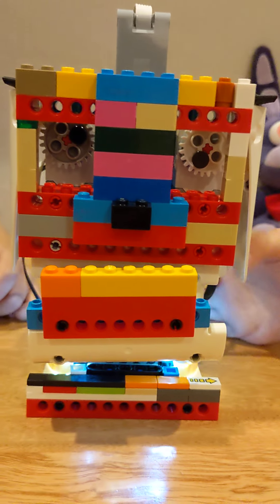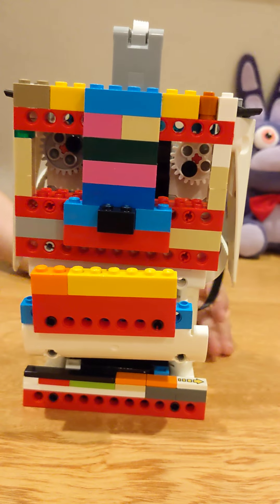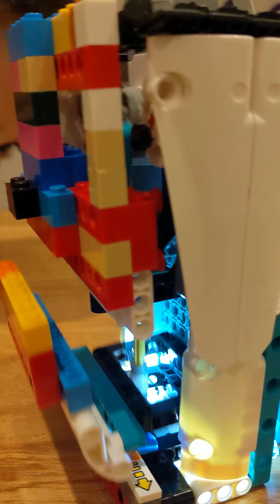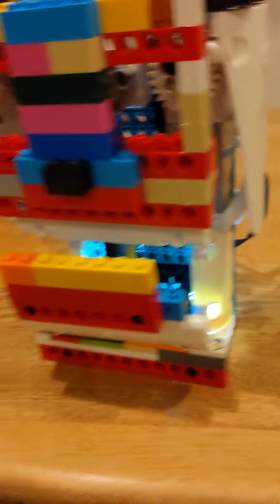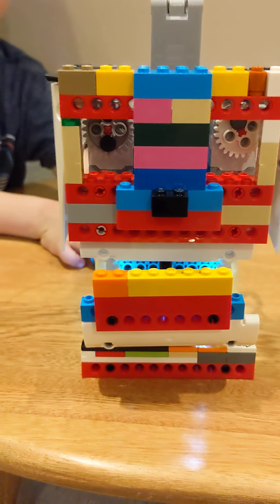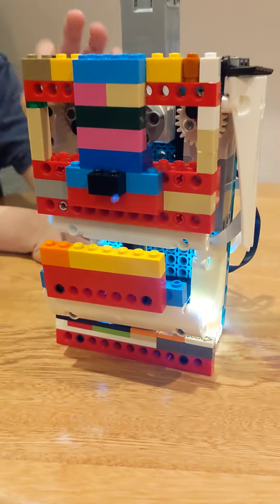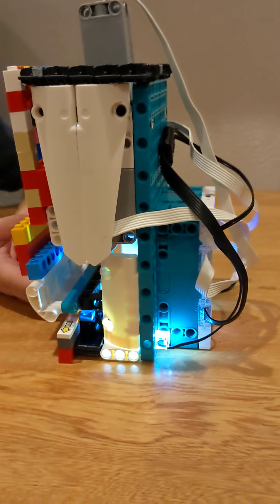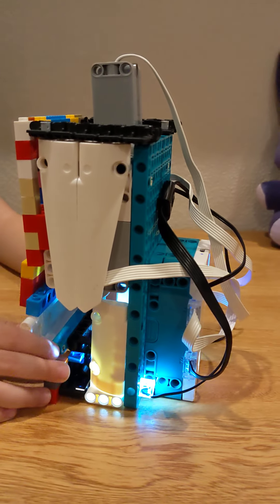New Animatronic face, made by Kazuo in Jan'2023